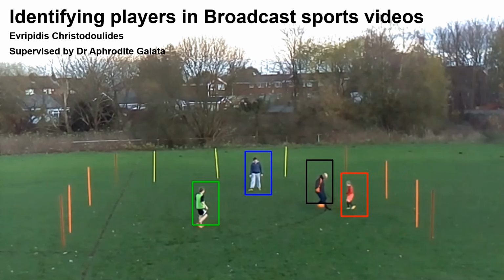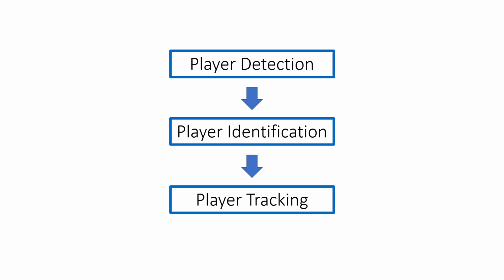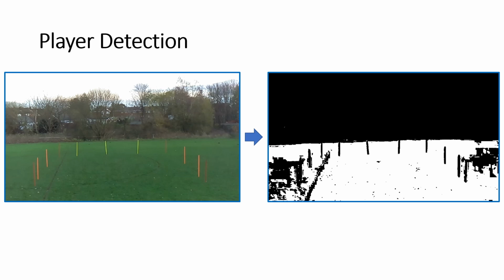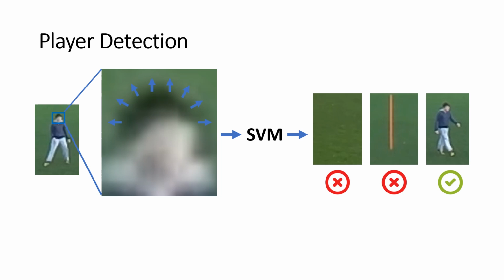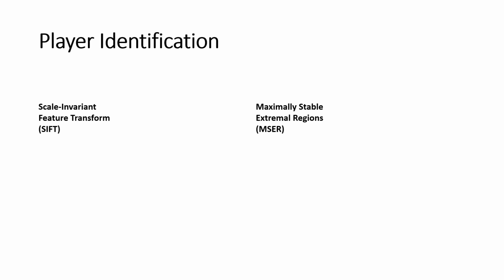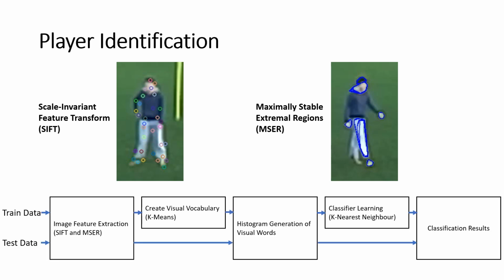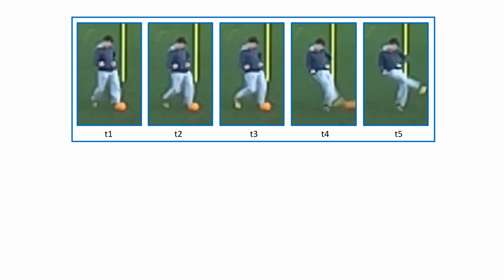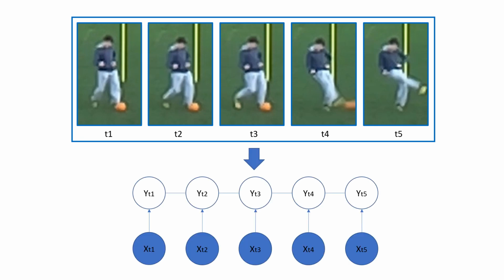Identifying players in Broadcast sports videos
Dissertation for the degree of BSc (Hons) Computer Science at The University of Manchester, submitted in 2020.

0:00 Intro
1:08 Data Collection
1:55 Player Detection
4:03 Player Identification
5:57 Player Tracking
7:21 Results